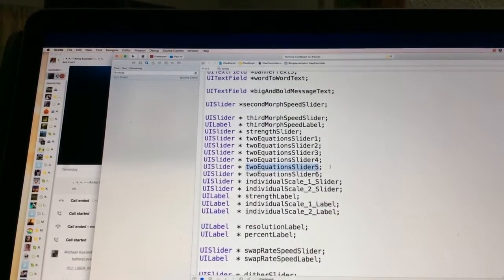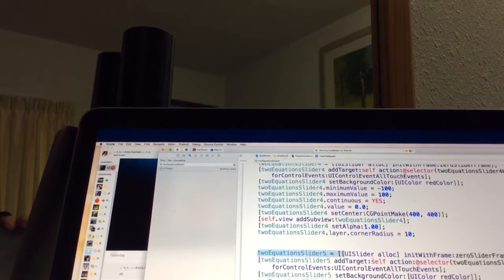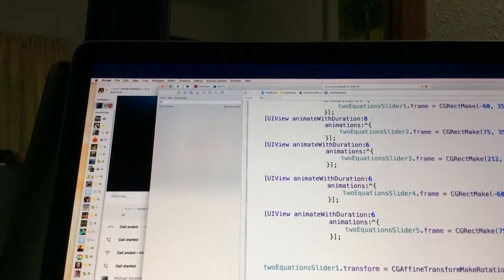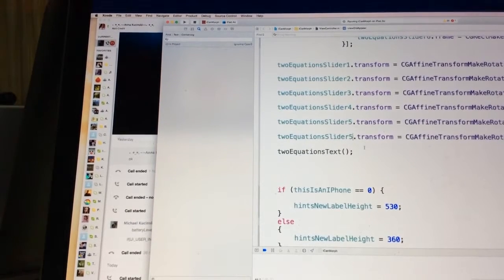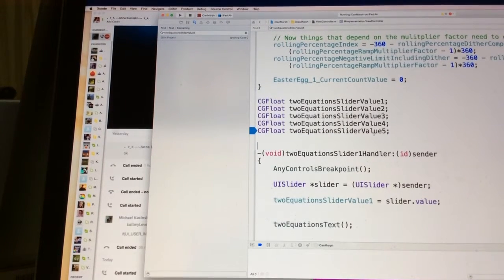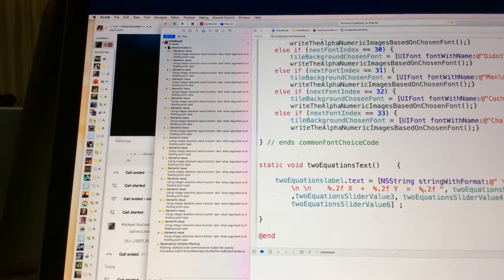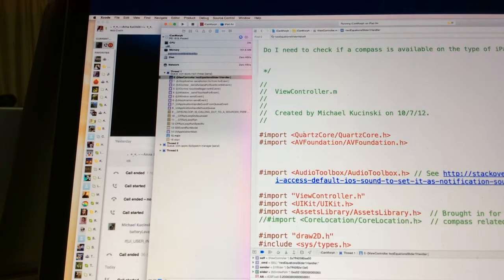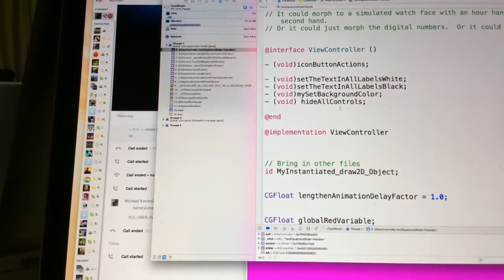Coding Lesson with Carmen